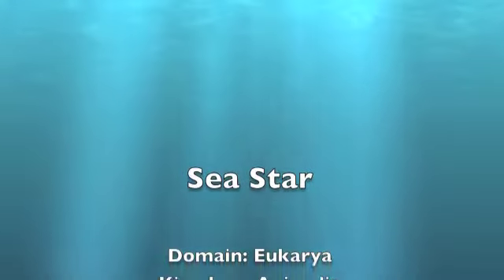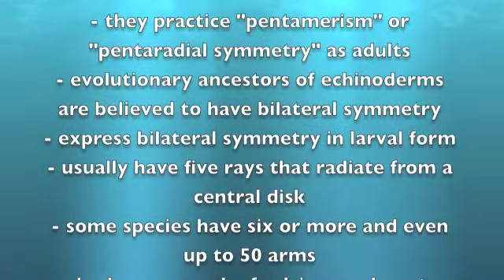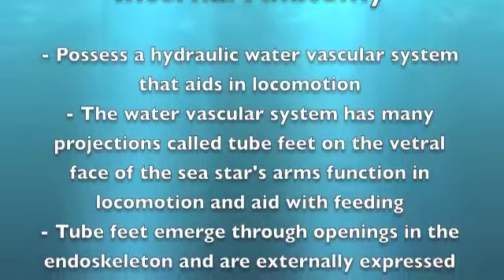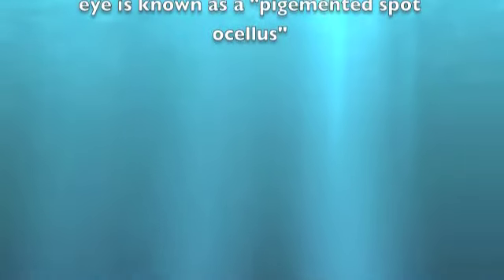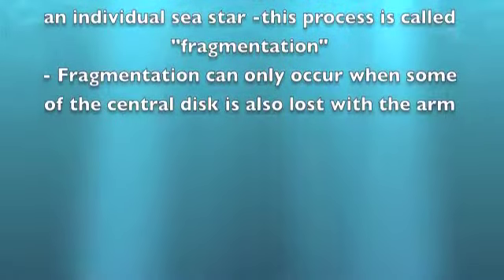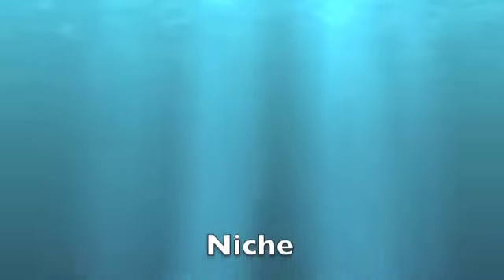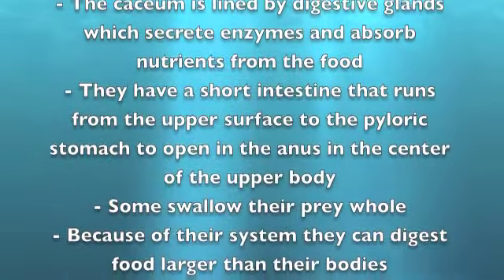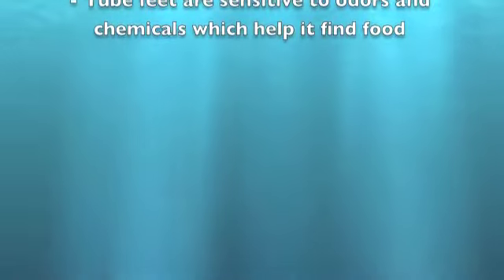GEOL 105: Creature Feature: Sea Star / Star Fish movie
A short movie on the complex life of the star fish or sea star for Geology 105: History of Life. This course is taught at SFSU by Professor Matthew "Ocean Matt" Horrigan and this "Creature Feature" project is the final assignment for his Fall 2010 course.